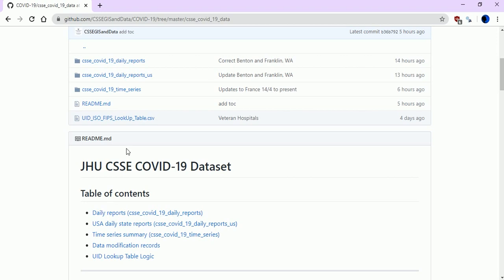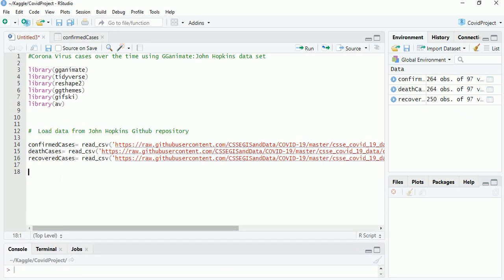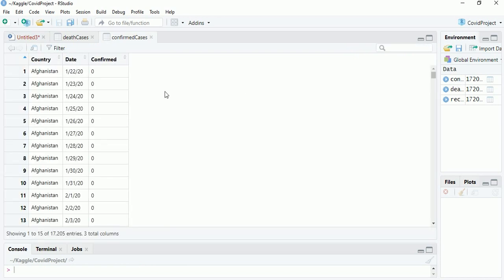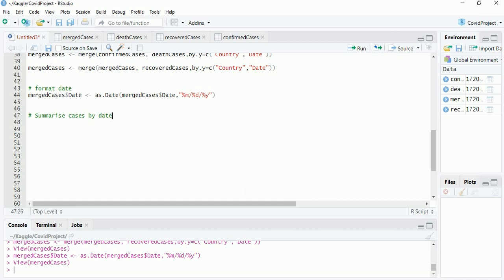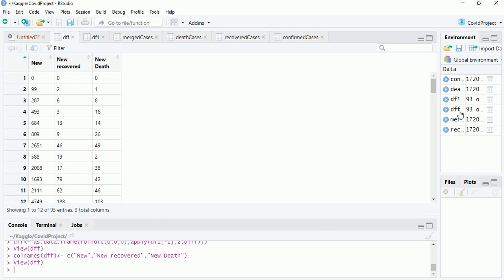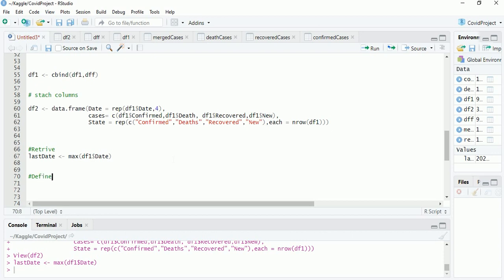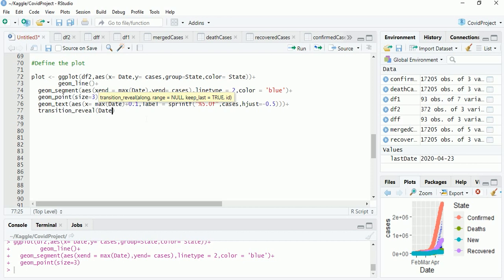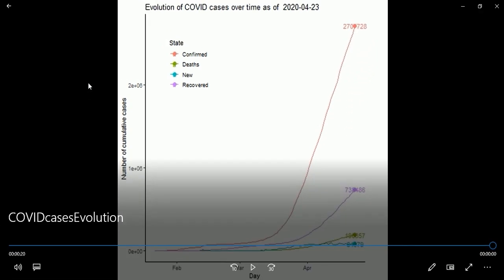COVID19 Analysis : Exploring COVID cases and producing animated Exponential Graph in R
We will be exploring COVID19 cases from the dataset uploaded by John Hopkins. We will be animating our plot using gganimate and other packages.
Inspired by :Partick Rozetter.